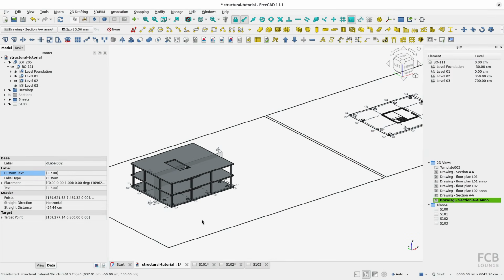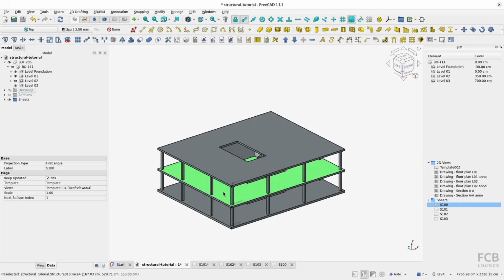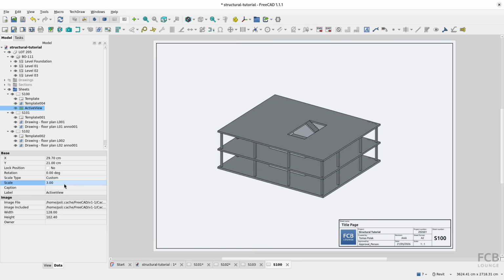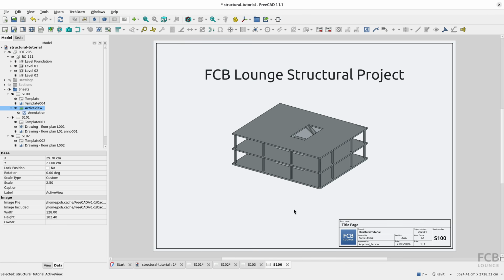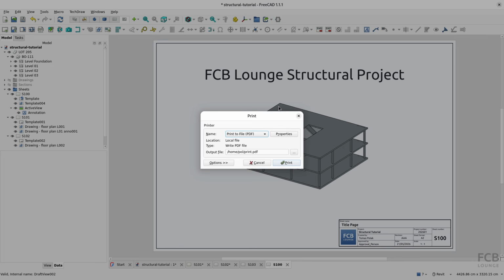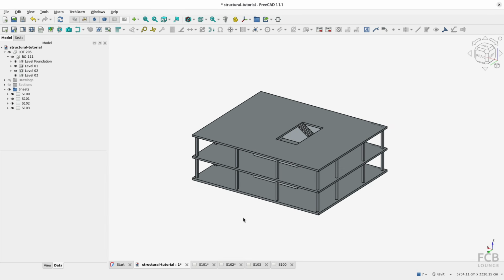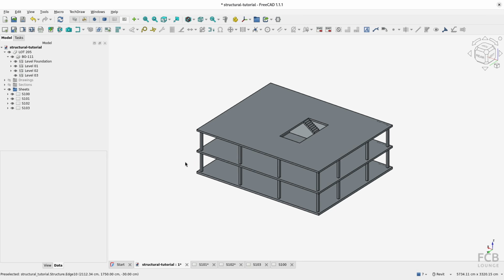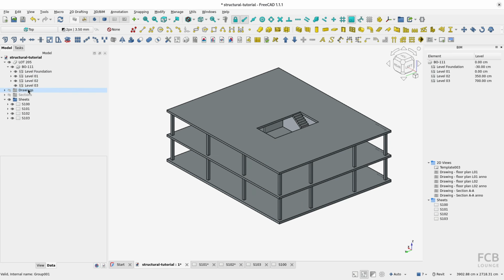FreeCAD BIM Structural Project Course Part 9 – Exporting the Project to PDF and IFC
The last part of the *FreeCAD BIM Structural Project Course* covers few finishing touches to the structural project and *export to PDF and IFC* file formats.

First, picture of the structural building model is placed on a title sheet with a description. Viewers than learn, how to export sheets from FreeCAD to PDF, or printer for that matter. Export to IFC (Industry Foundation Classes) is important part of workflow in the AEC industry, as this format is often used for data exchange. Viewers will learn how to create such a file.

Content:
0:00 Introduction
0:40 Creating title page with picture of the building with an annotation
3:12 Exporting sheets to PDF (printing)
5:18 Exporting to project to IFC file format
6:37 Final thoughts about the whole course